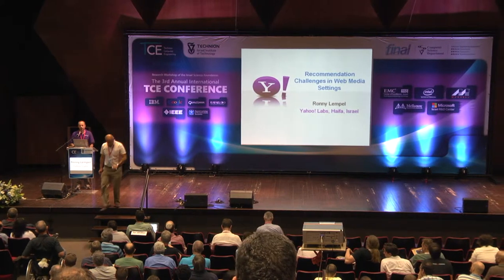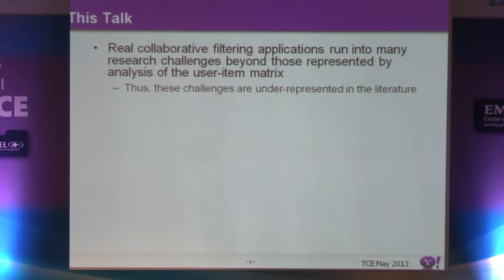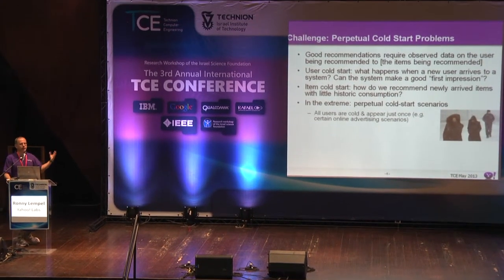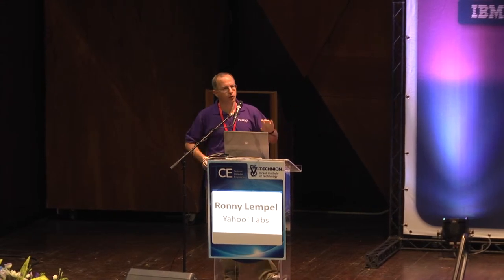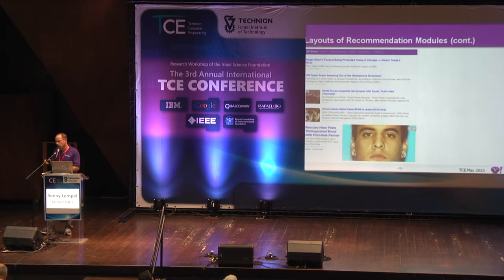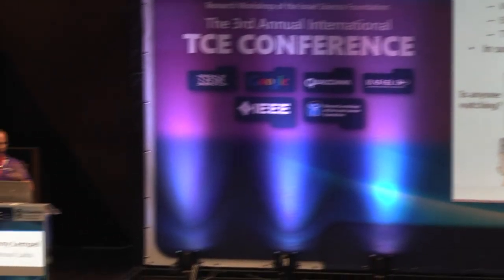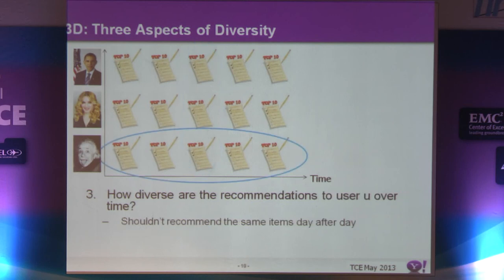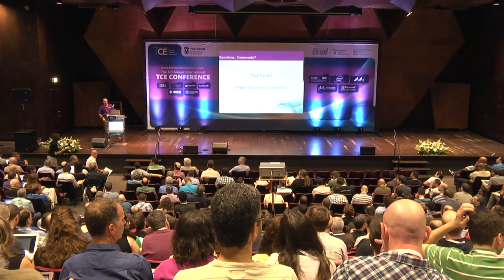Ronny Lempel Yahoo Labs - Recommendation Challenges Web Media Settings - Technion Lecture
Ronny Lempel of Yahoo Labs - Recommendation Challenges in Web Media Settings - Technion lecture

Recommender Systems over large user and item bases constitute a canonical Big Data/Data Science application. The area has received much attention over the past 15 years, initially driven by eCommerce use-cases. This talk calls out several research challenges in the art of recommendation technology as applied in Web media sites. One particular characteristic of such recommendation settings is the relative low cost of falsely recommending an irrelevant item, which means that recommendation schemes can be less conservative and more exploratory. This also creates opportunities for better item cold-start handling. Other technical difficulties, especially for offline modeling given data describing users' consumption of items, pertain to the bias introduced by the items the Web site actually offered to users. Also called out are tradeoffs between personalization and contextualization, novel schemes that aim at recommending sets and sequences of items, and the challenge of incrementally updating recommendation schemes given constantly arriving new interactions.